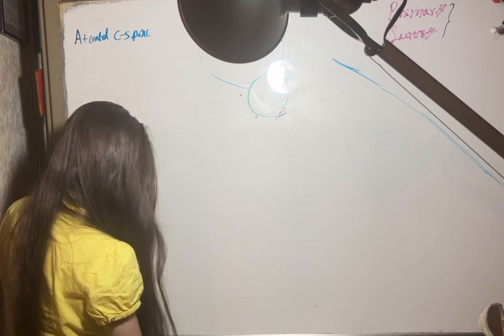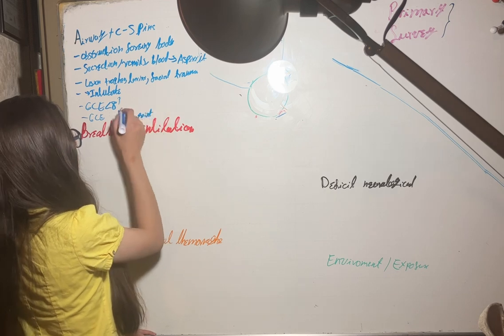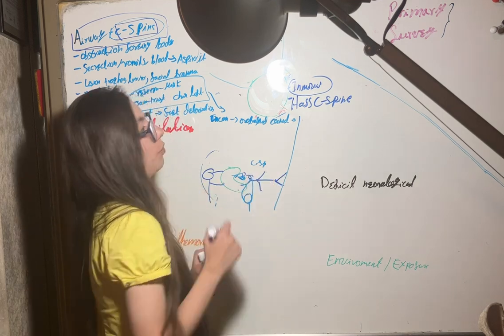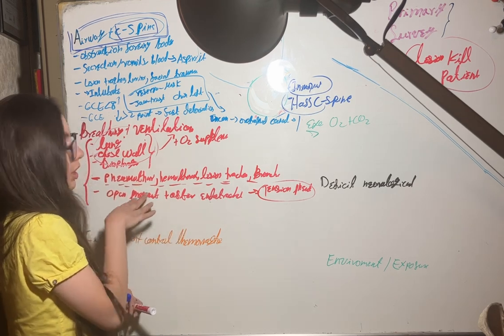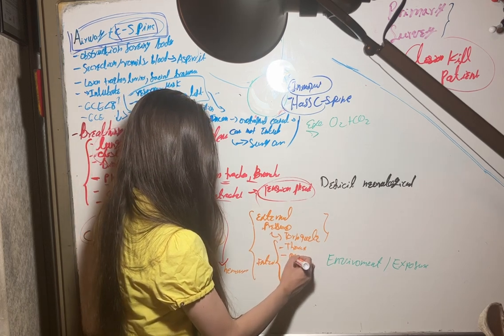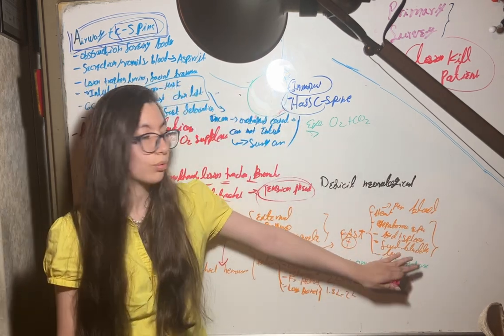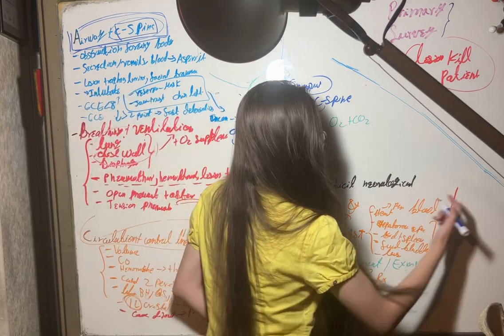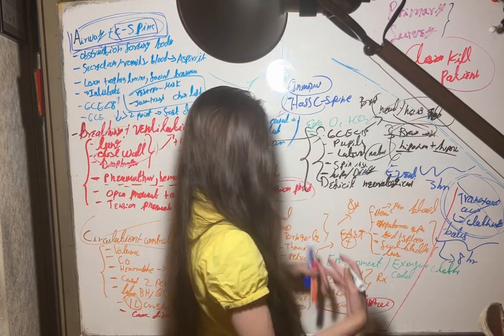Primary Survey ATLS